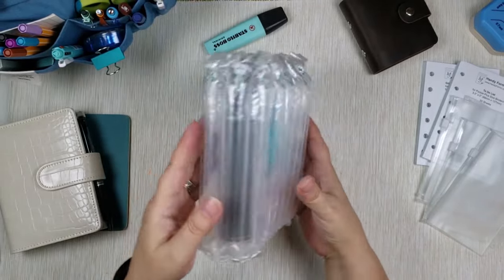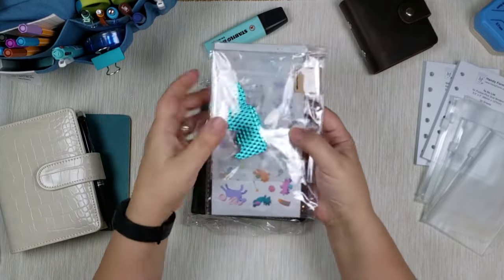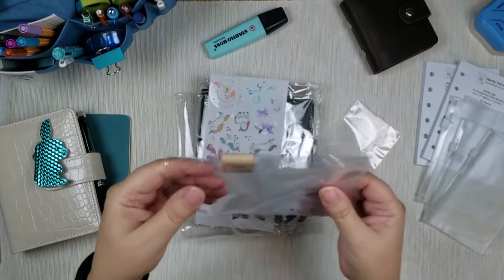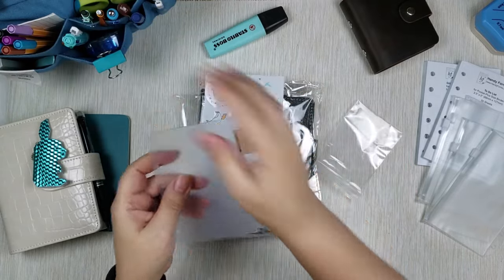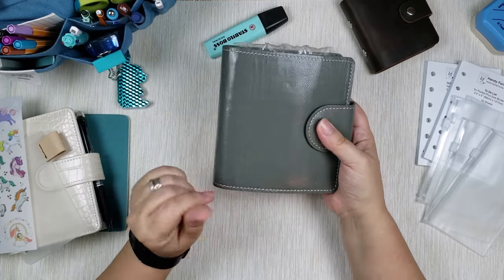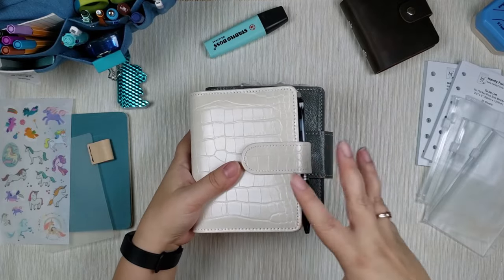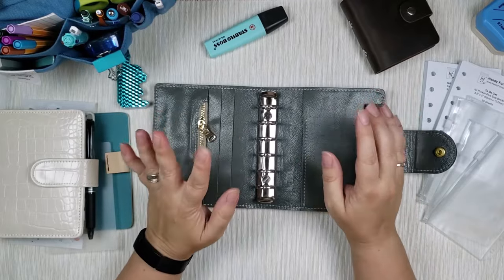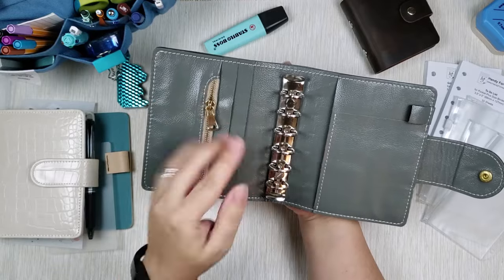Unboxing Pocket Ring Planner - Review and Setup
I'm unboxing pocket ring planner today! Yes, I have done it again. :) I've been really obsessing over pocket planners lately, and I've been trying out pocket ring planners, too.

I have just received a new ring planner from a seller on Etsy and want to share with you the unboxing and setup, hope you enjoy it!

A7 Pocket Rings Cover Genuine Leather by whpdesign on Etsy

A7 Crocodile Budget Binder Kit (Beige)

Pocket-Plus Size Graph Paper Refill, Sized and Punched for Pocket-Plus Size Notebook (3.5" x 5")

Pocket-Plus Size to Do List Planner Insert, Sized and Punched for Pocket-Plus Size Notebook (3.5" x 5")